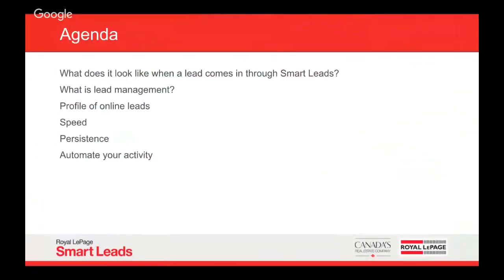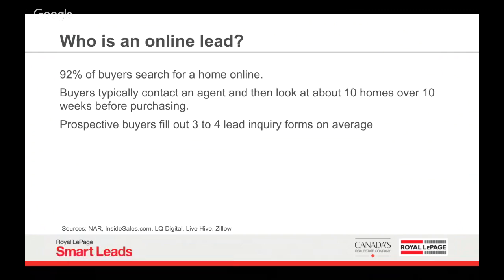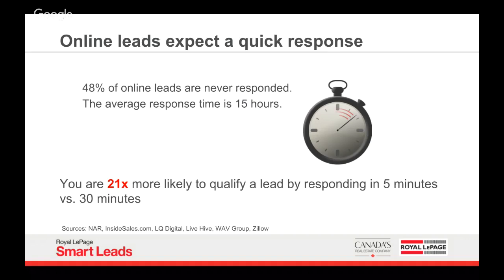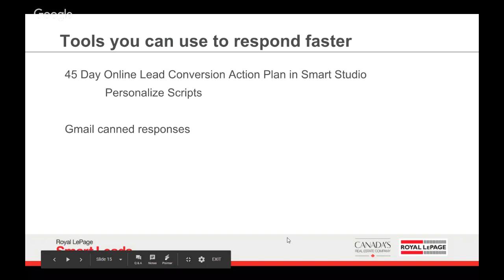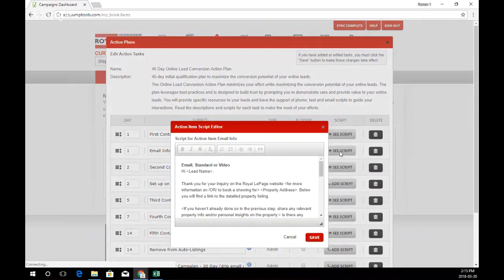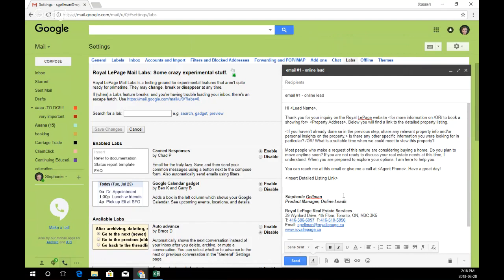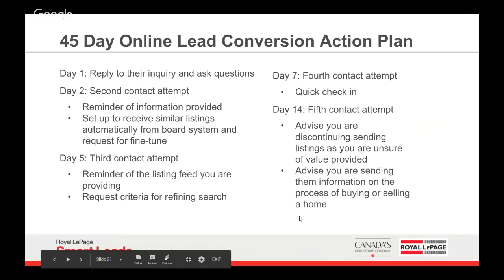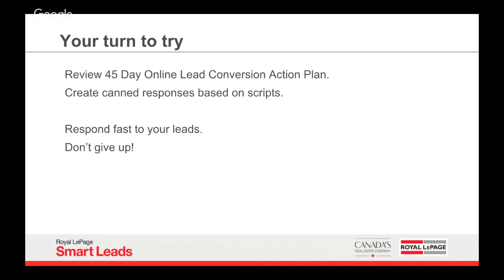Agent webinar: Speed and persistence - how to respond to online leads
In this webinar, Stephanie Gellman will discuss the importance of fast response time and persistence when responding to online leads.

Stephanie will also show you how using the 45 Day Online Lead Conversion Action Plan in Smart Studio will increase your response speed and enable seamless and continuous contact while incubating your lead.